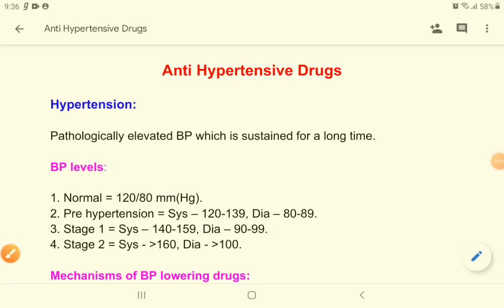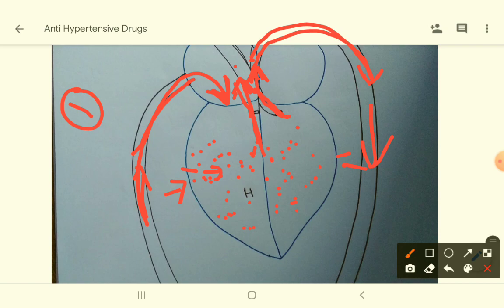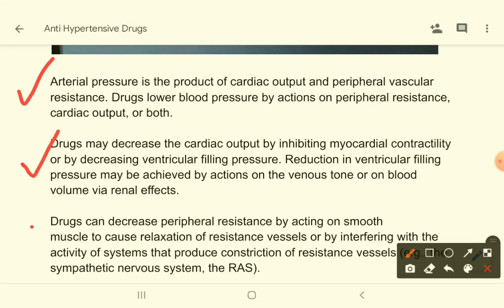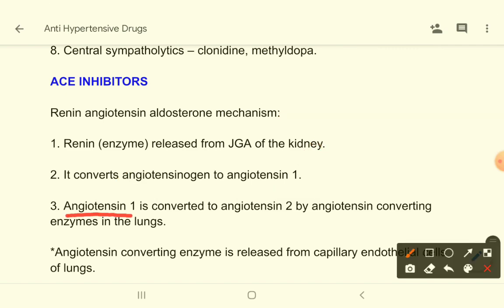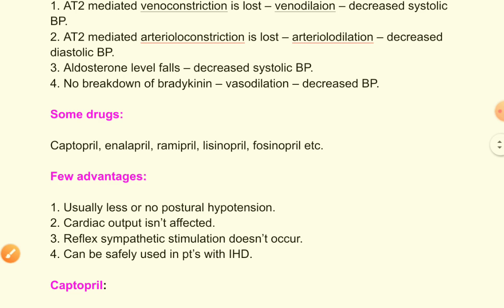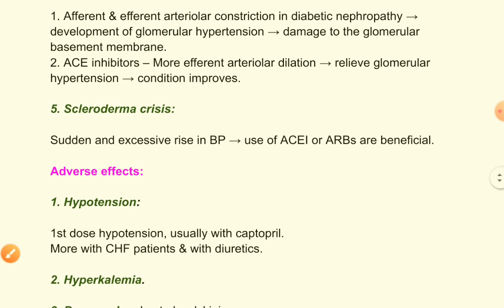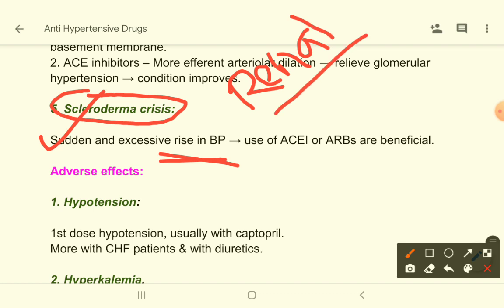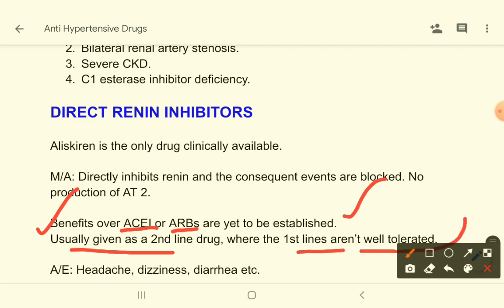ANTI HYPERTENSIVE DRUGS: ACEI & ARBS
General mechanism and classification of antihypertensive drugs.
ACEI and ARBS.